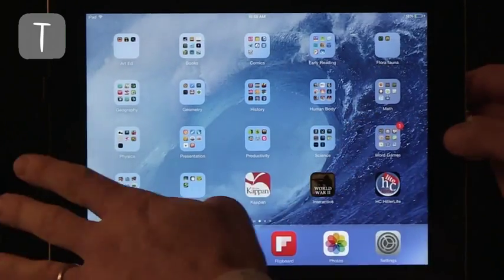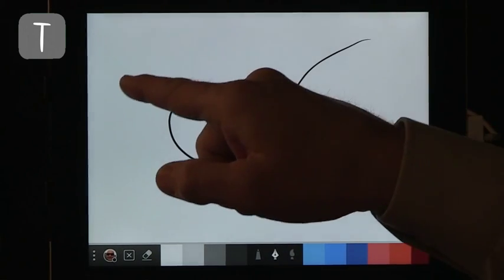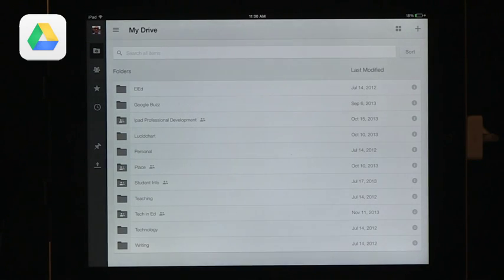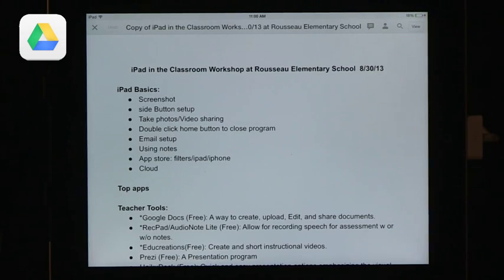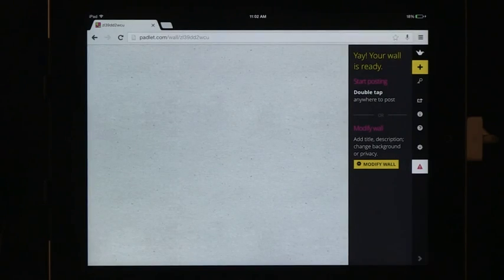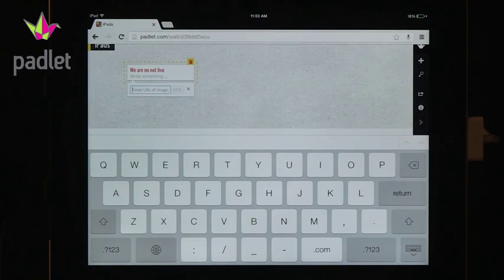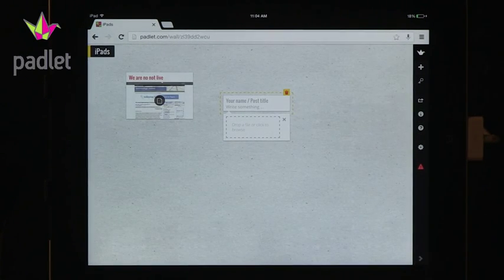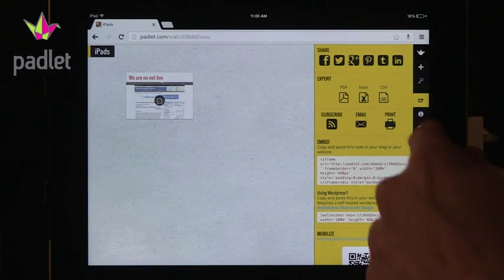Tech Edge, iPads In The Classroom - Episode 94, Real Time Collaboration